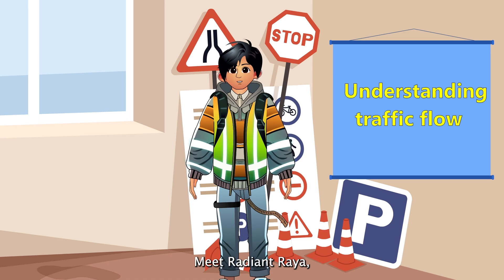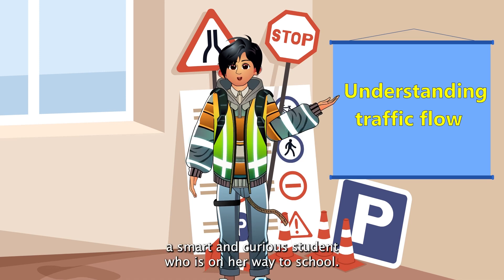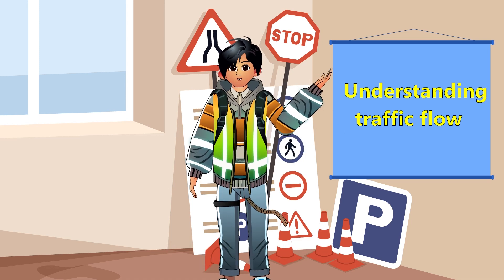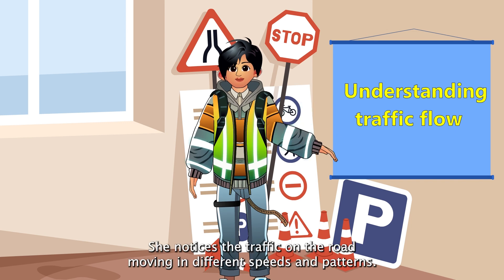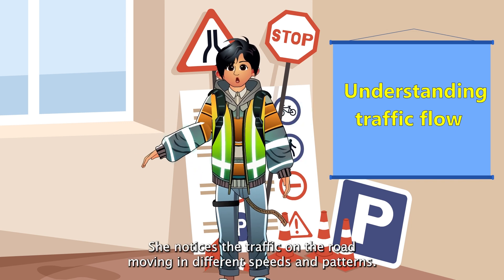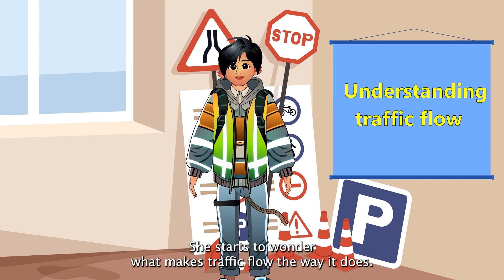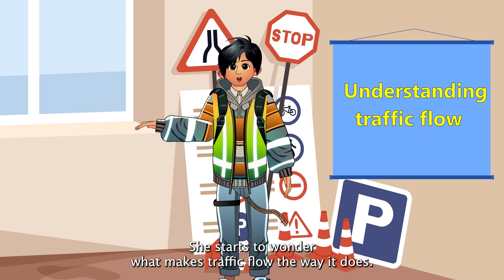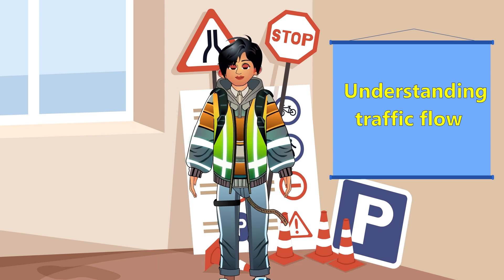Understanding Traffic Flow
Ever wondered how all those cars on the road move so smoothly? In this video, we break down the basics of traffic flow and how it works! You'll learn how to spot patterns, predict movements, and stay safe on the road.